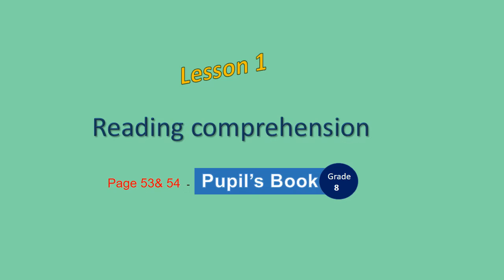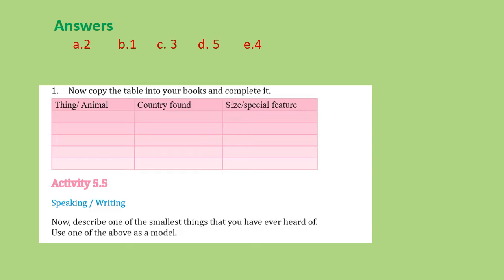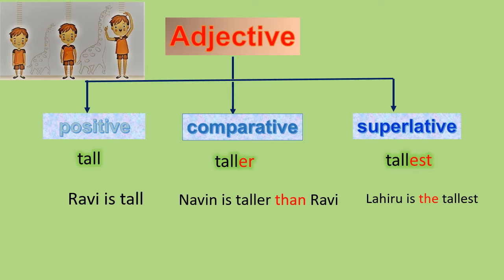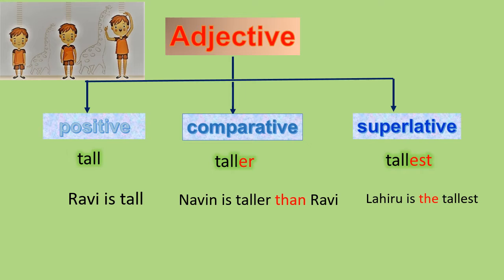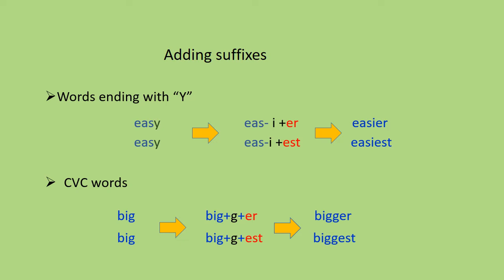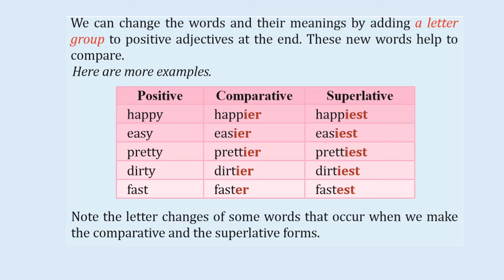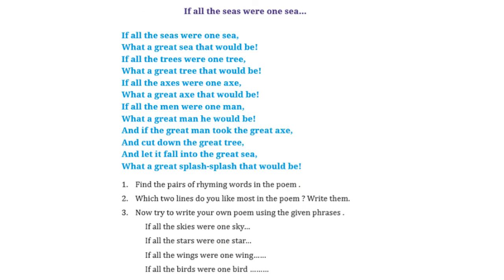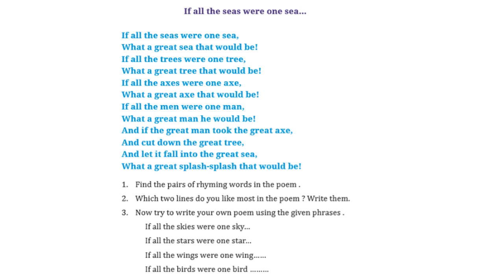Grade 8 English - Unit 5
To know more about the smallest animals
For Multiple Choice Questions (MCQ) relevant to the lesson